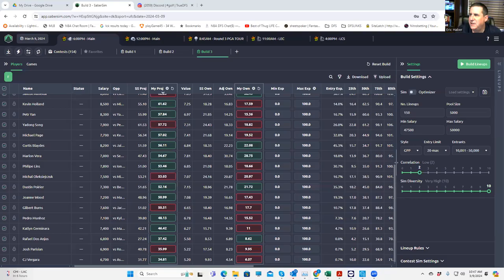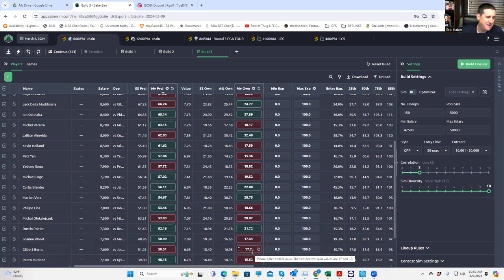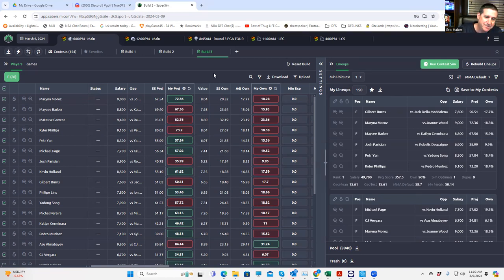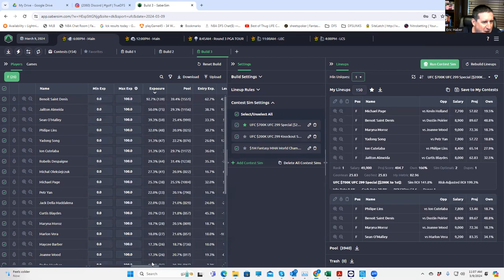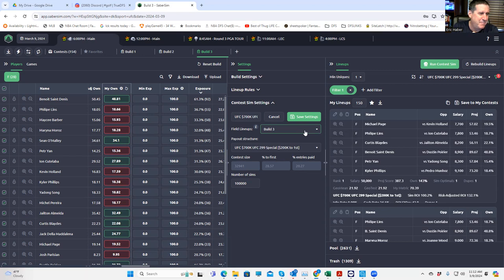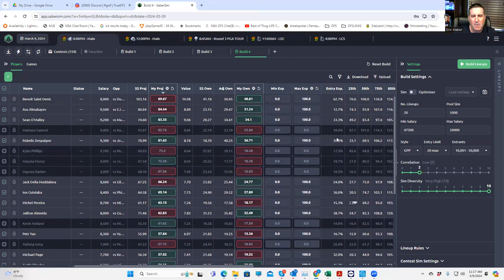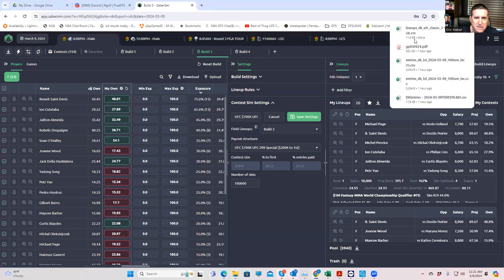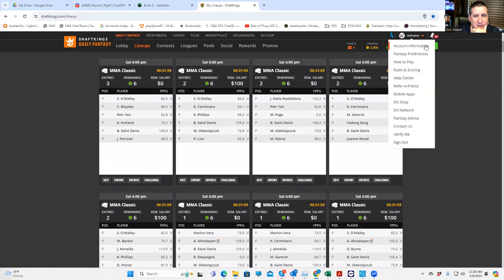UFC 299 DFS Advanced? Lineup Construction